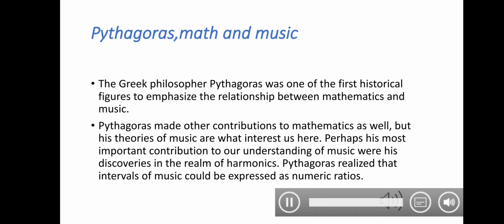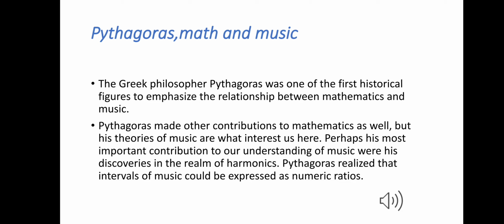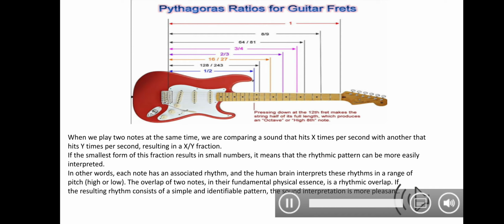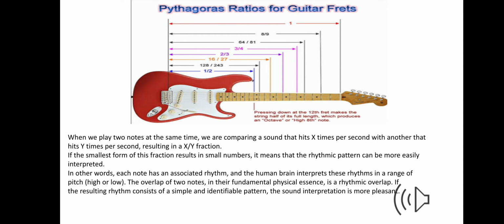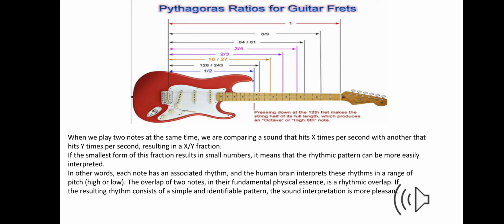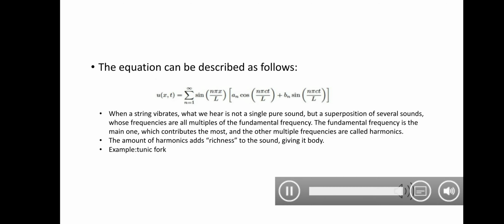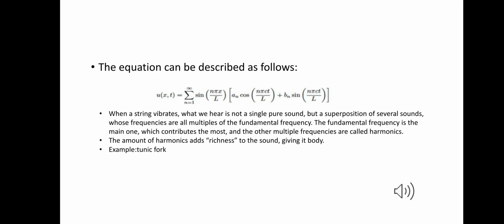6 March 2022